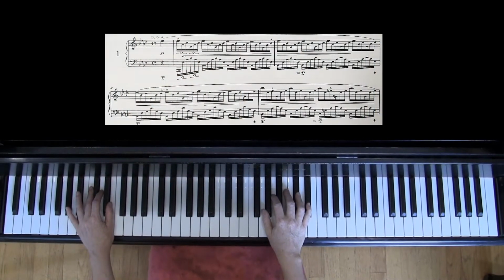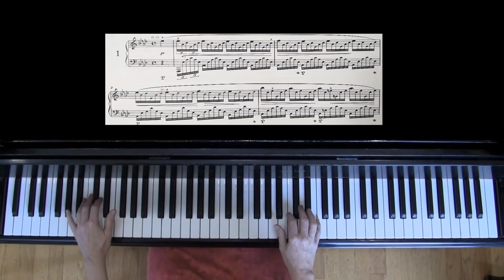Chopin Etude Op 25 No 1: tutorial for small hands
Tips and tricks for pianists with small hands in this tutorial on Chopin etude Op. 25 no.1 in Ab major, the Aoelian Harp Etude, including the helpful one-eared llama hand position and some places to switch hands.

You can hear Jocelyn Swigger’s recording of the complete Chopin etudes, with original ornaments and on an 1841 Erard piano tuned to a historically informed temperament:

For information about studying piano with Dr. Swigger at the Sunderman Conservatory of Music at Gettysburg College, visit